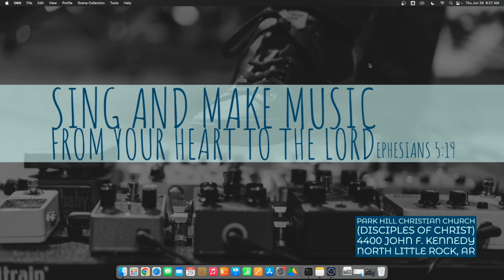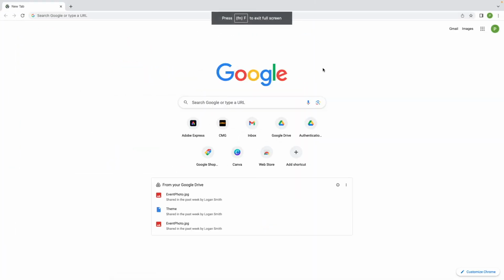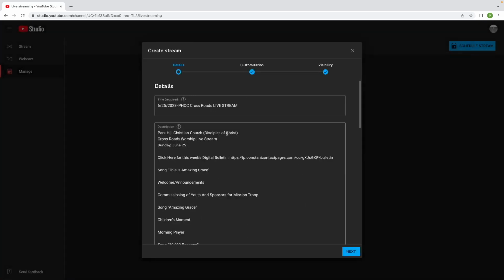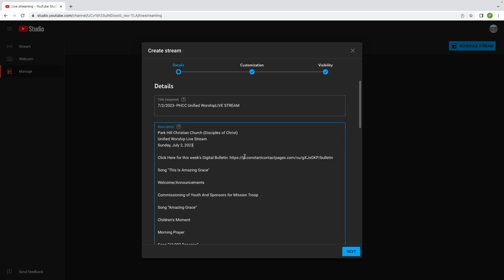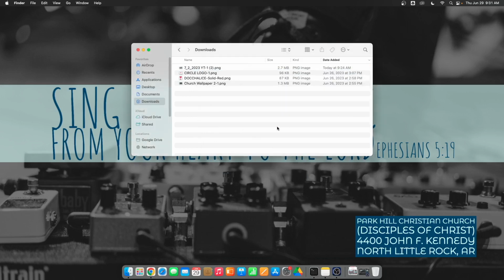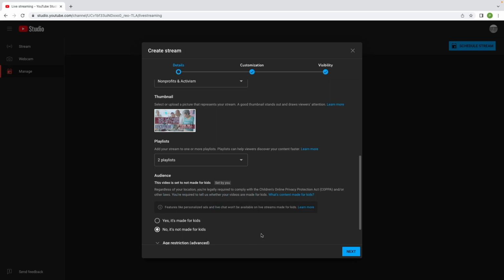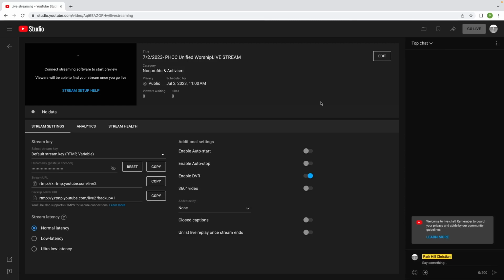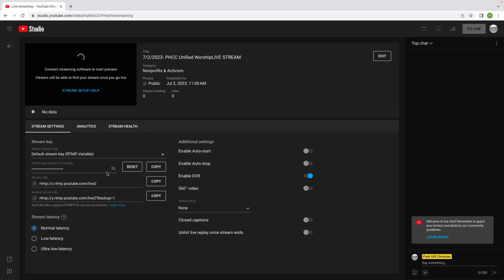Creating A YouTube Livestream for PHCC